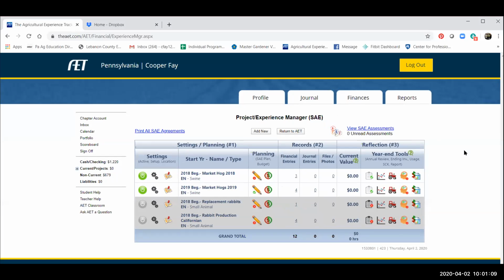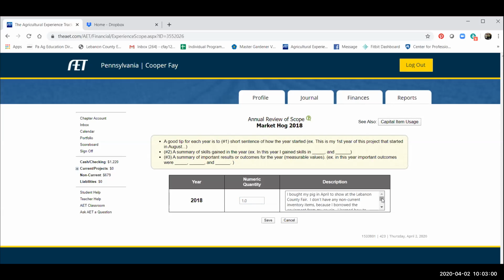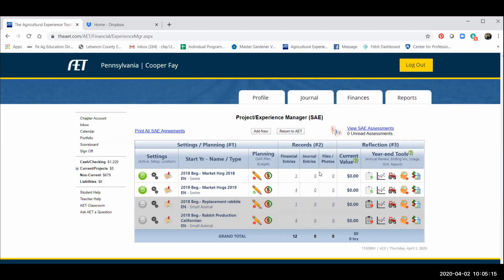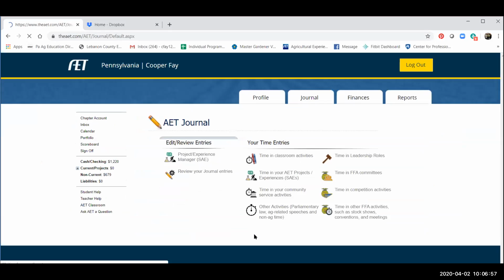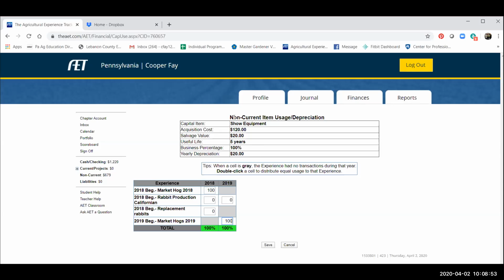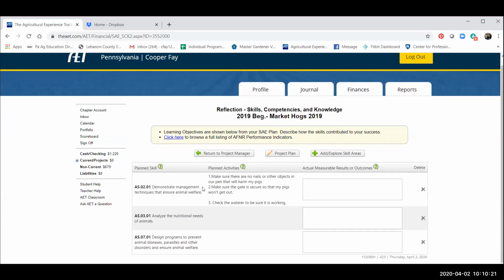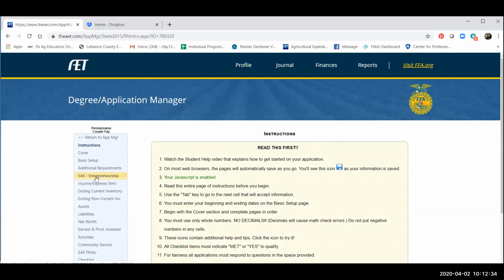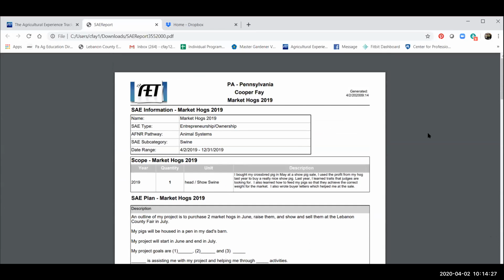Analyzing Market livestock projects